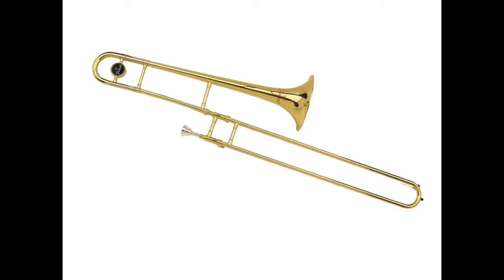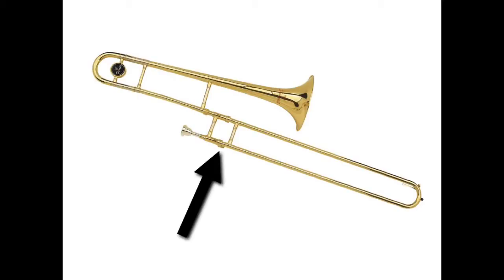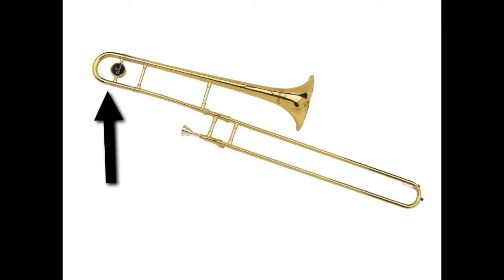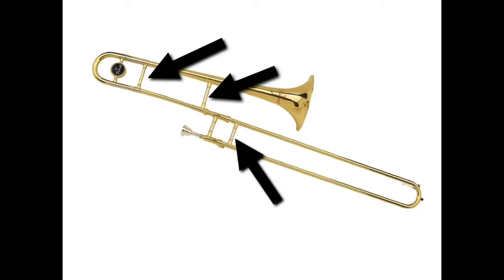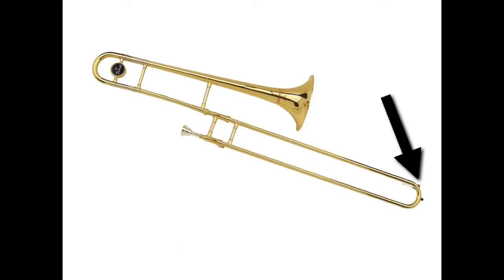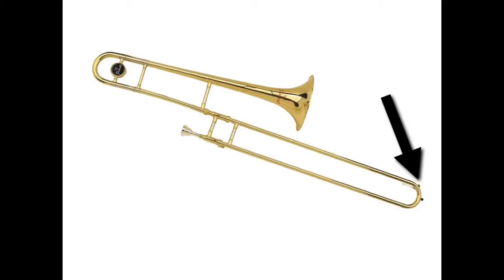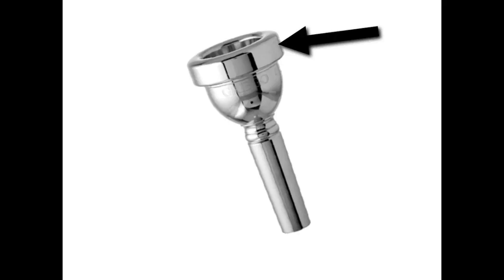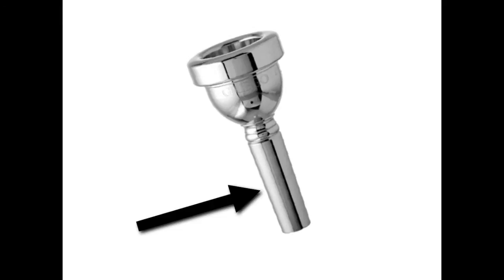Parts Of The Trombone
Description of the parts of the trombone.  There will be a quiz on this!